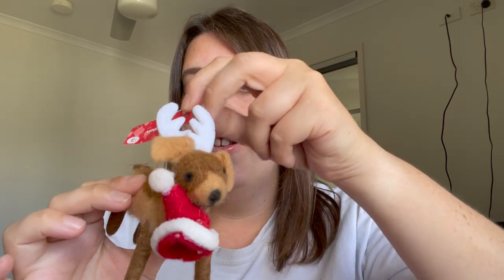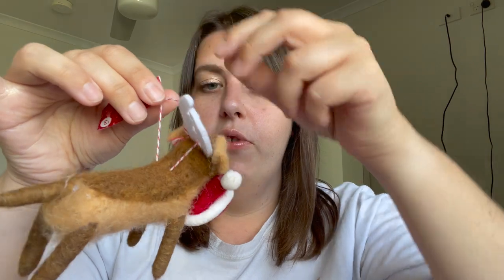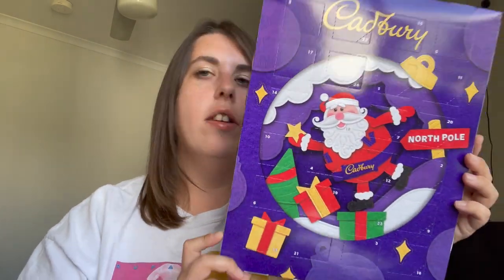KMART HAUL | CHRISTMAS 2022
In today's video I am showing my Kmart Christmas haul!

*aff links